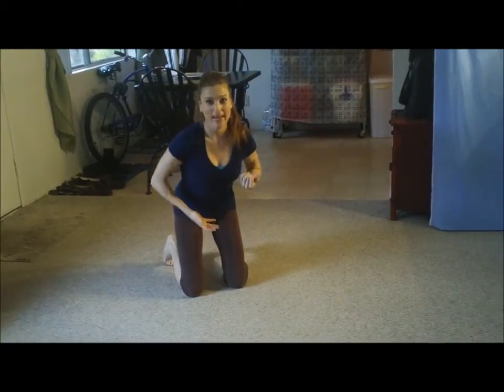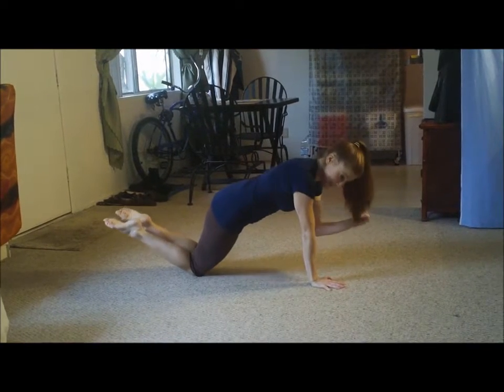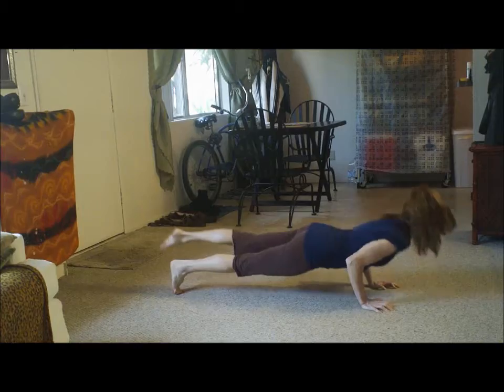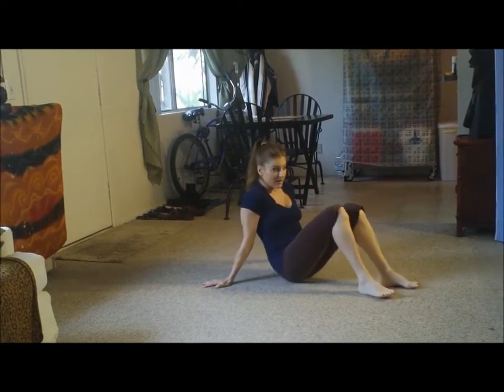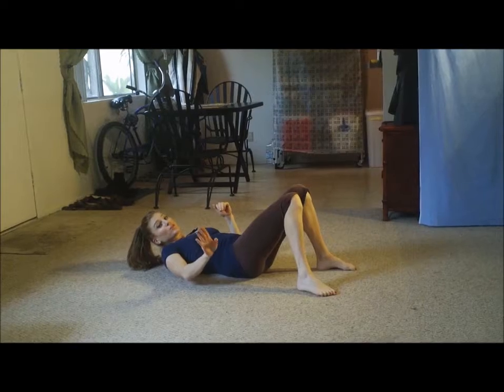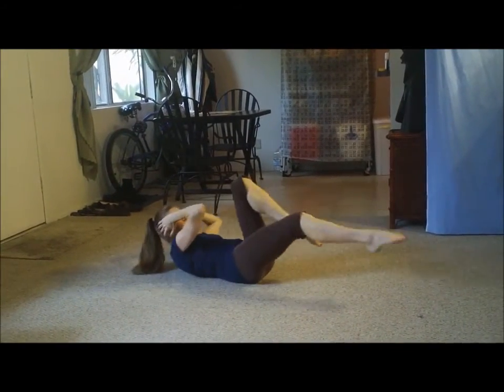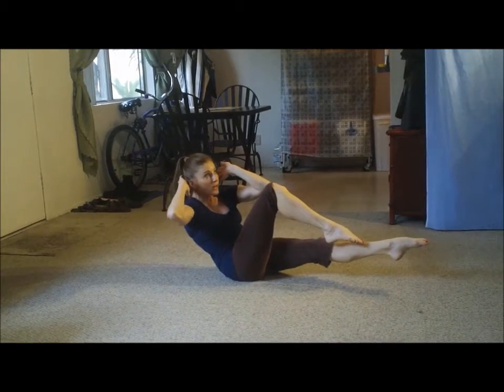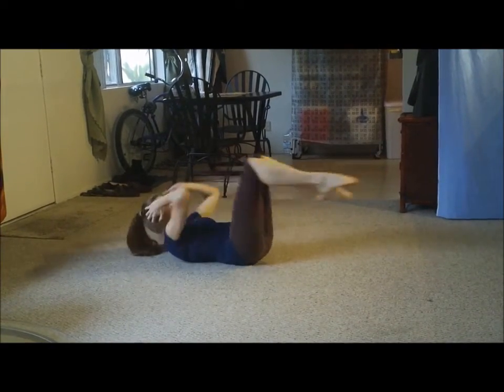Four All Around Toning Exercises With Meggin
Perfect short workout before hitting the beach, party, or a great way to start the day. Have fun training with a gymnast and stuntwoman! Train At Your Own Risk! I will not be responsible for any injuries